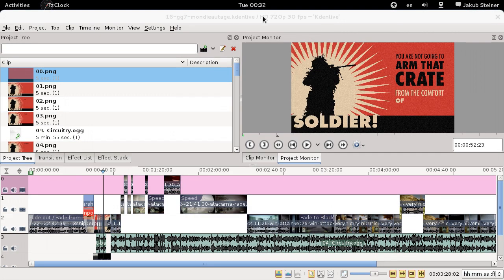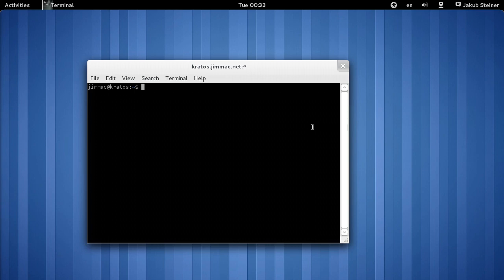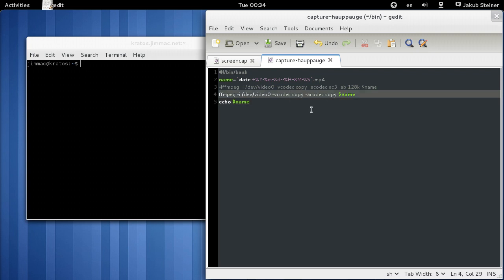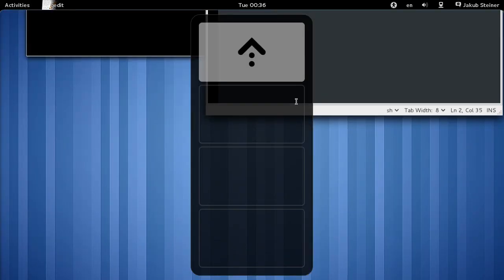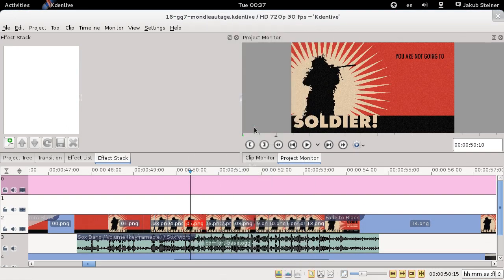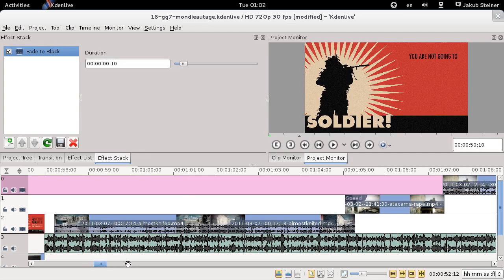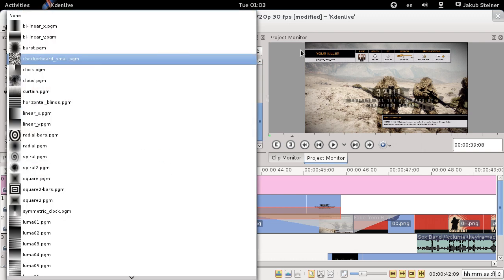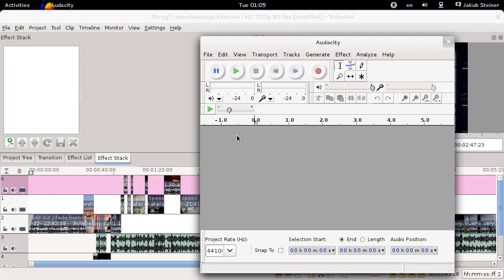KDEnlive & my workflow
As requested, here's a very shallow look into my video editing workflow. The regular program will return shortly :)